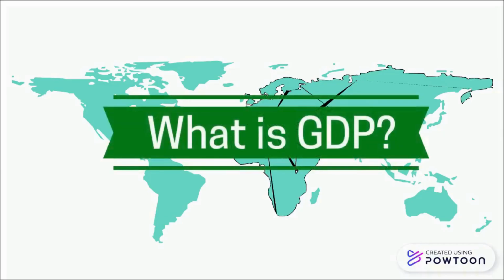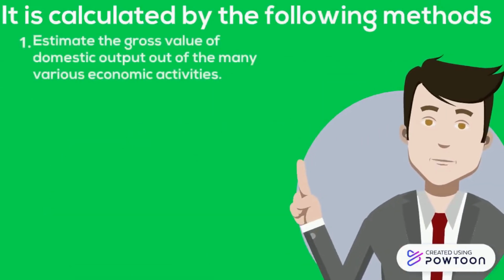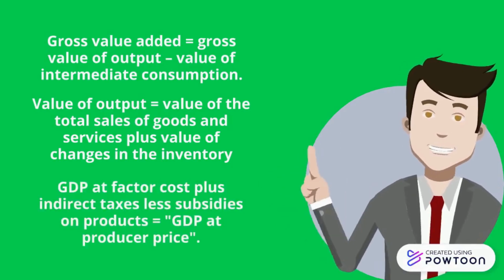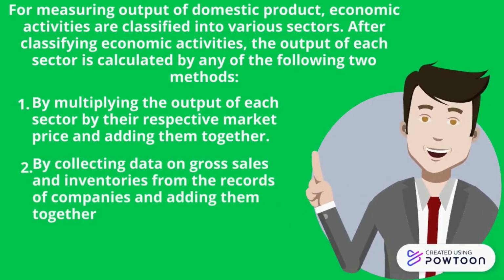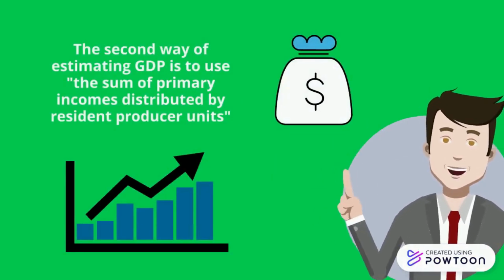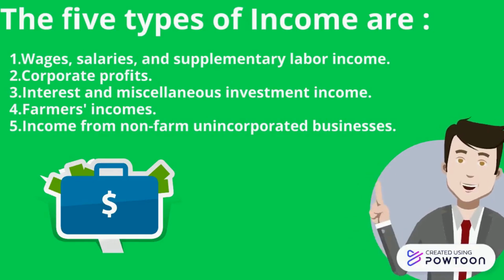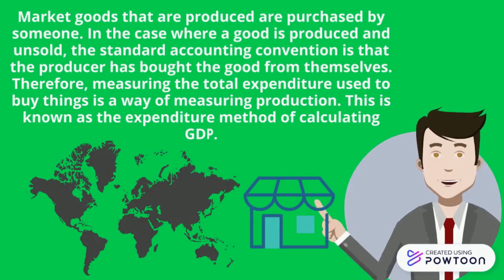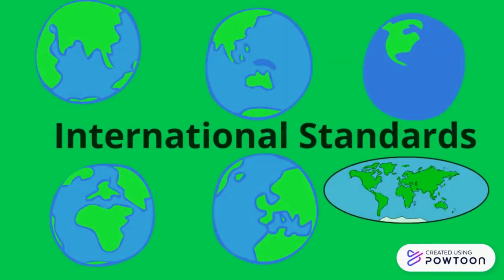What is GDP? How to calculate GDP? ( Part - 1 )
What is GDP (Gross Domestic Product) -- GDP is the total monetary value of the final goods and services produced within the geographical boundaries of a country in a given period of time.

For a more detailed explanation of the terms:
GROSS: The depreciation in the capital assets of the country, occurred during the year is inclusive. This means, the monetary value of loss of assets due to production activities had not been deducted. If we do deduct it, it becomes NET.

DOMESTIC: Domestic implies, produced within the geographical boundaries. It does not take into account the country's earning outside its geographical boundaries, or foreign remittances. Neither does it deduct transfers outside of the country. If these remittances are added and the transfers deducted, the value becomes NATIONAL.

PRODUCT: The final goods and services. Final implies that intermediate goods are not taken into account. For example, wheat sold for final consumption to consumers will be taken into account, but the amount of wheat sold to bakeries for further production of bread will not be added. The value of bread will be taken into account which will be inclusive of the value of its input: wheat. This is done to avoid double counting.